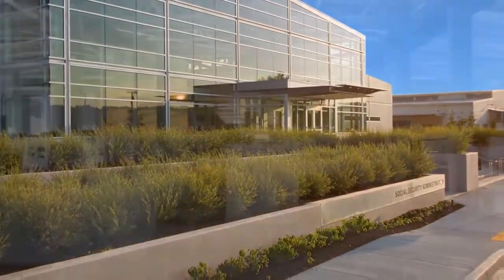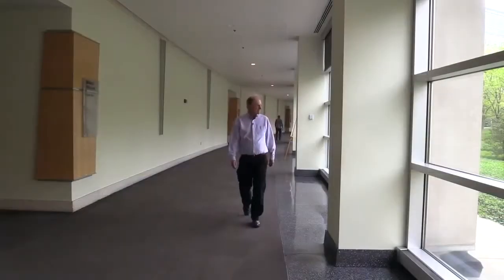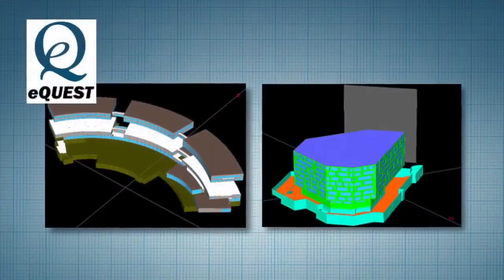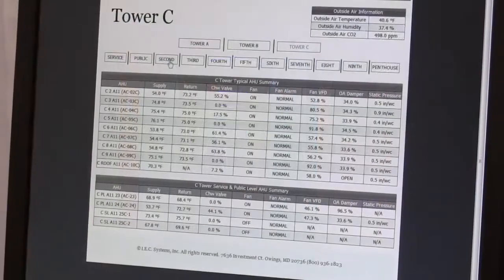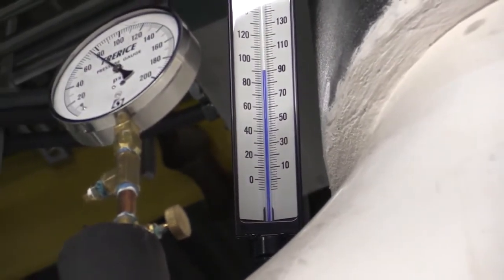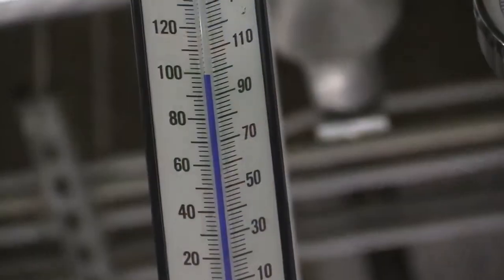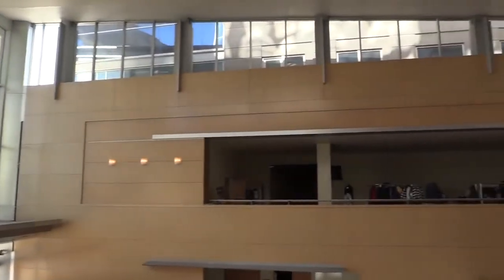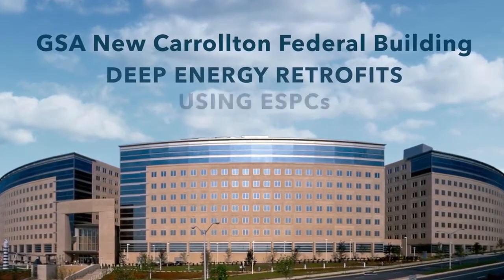GSA New Carrollton Federal Building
The GSA and Ameresco partnered to achieve a 60% energy use reduction and a 50% water use reduction through deep energy retrofits at the New Carrolton Federal Building.